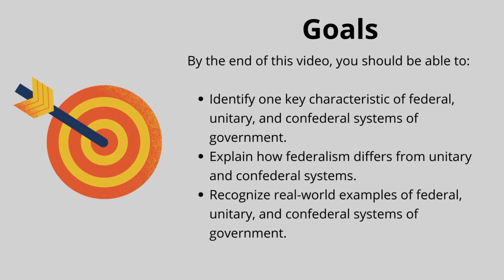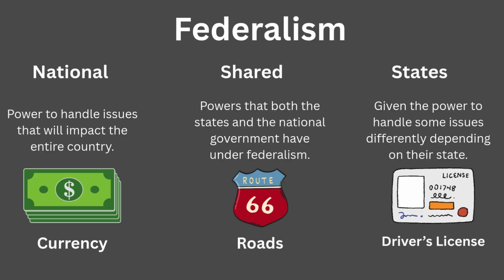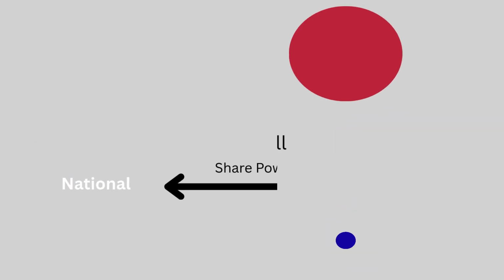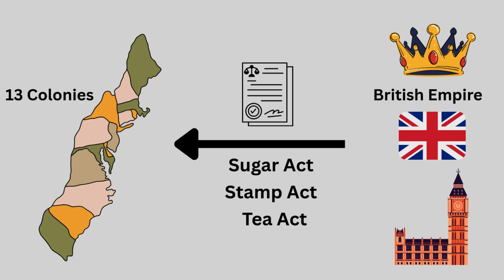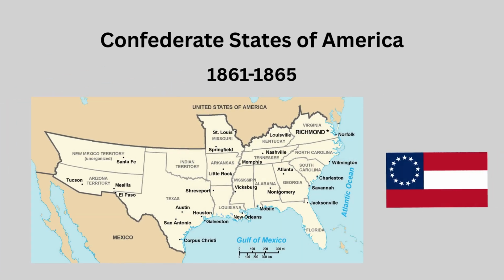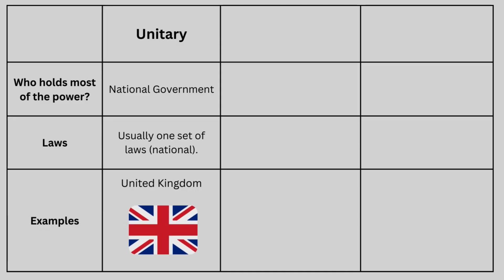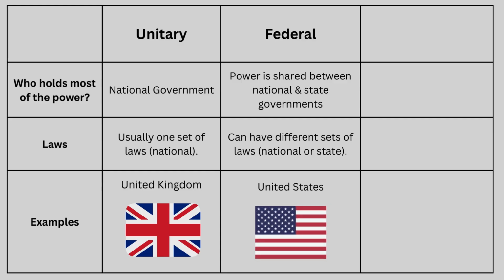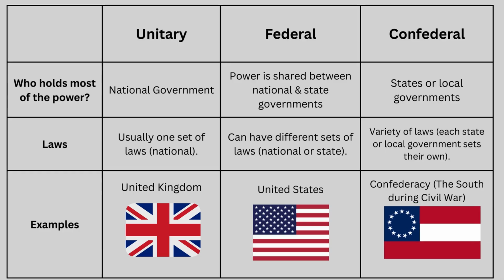Systems of Government Video Final (Module 1)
This is a sample video I created for a federalism minicourse I am developing.